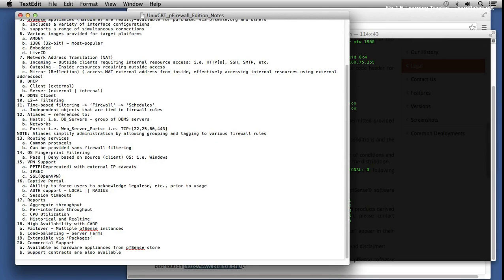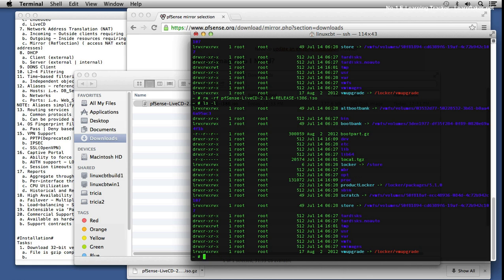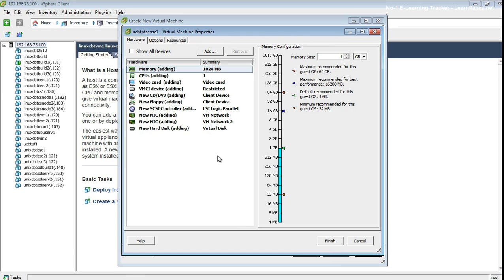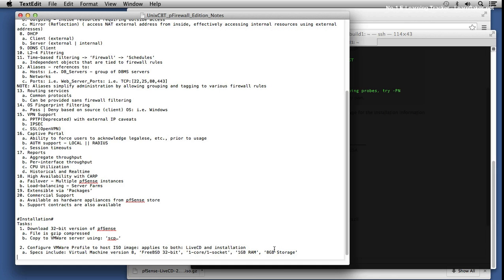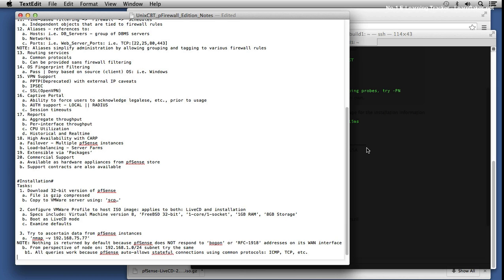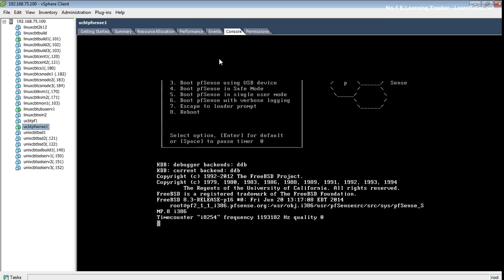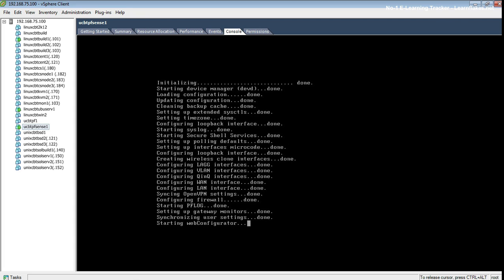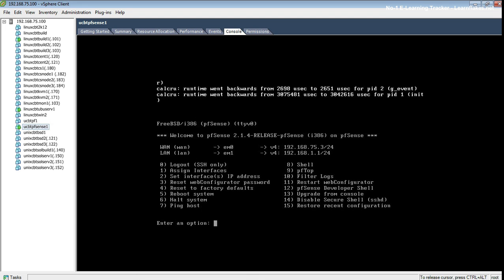How to configure pFsense Firewall setup and Features : Linux CBT pFsense Installation Part 4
64-bit vs 32-bit

pfSense supports both 64-bit (amd64) and 32-bit (i386) architectures. The amd64 platform works on current x86-64 hardware from Intel, AMD, etc. If the hardware is capable of using a 64-bit operating system, then run the amd64 version.

See also:

    Does pfSense support 64 bit systems
    Is 32-bit or 64-bit pfSense Preferred